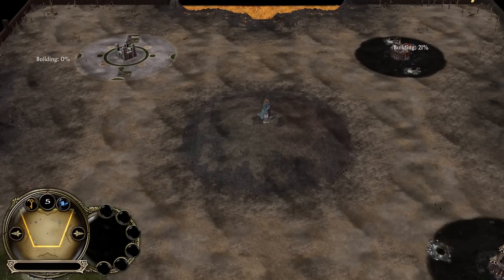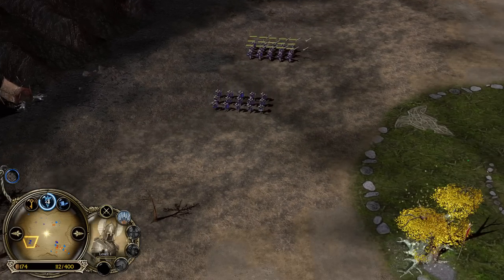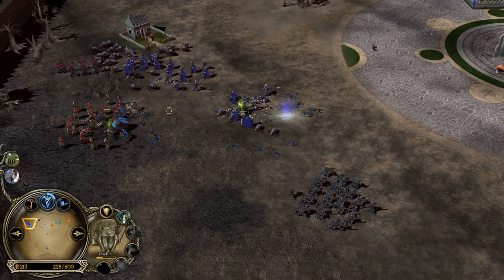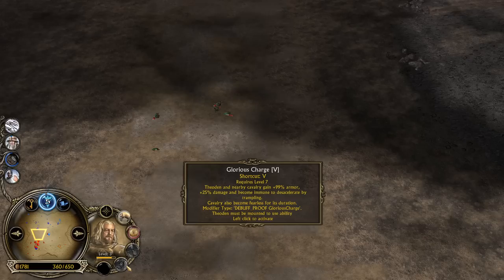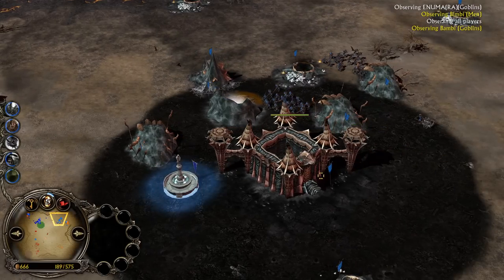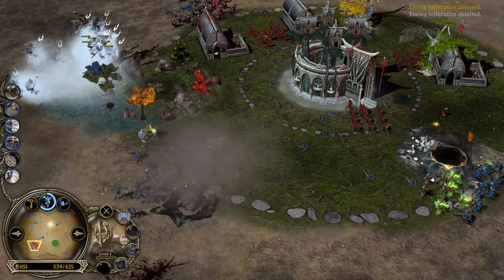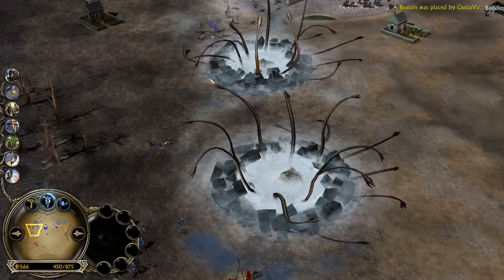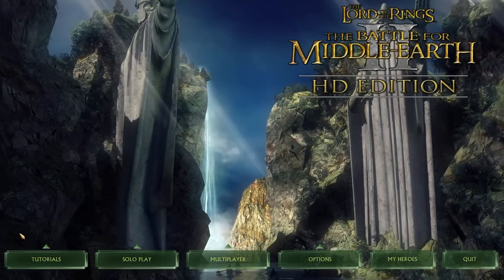Will BFME Reforged also look like this?! | BFME2 Patch 1.09v2